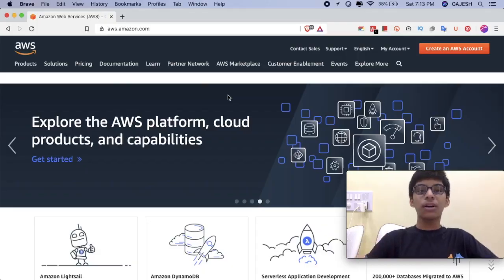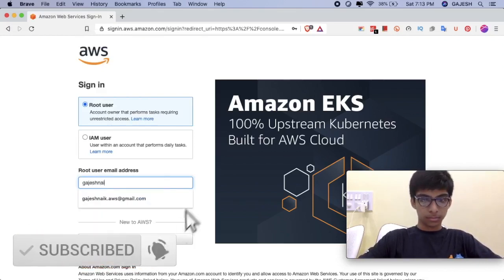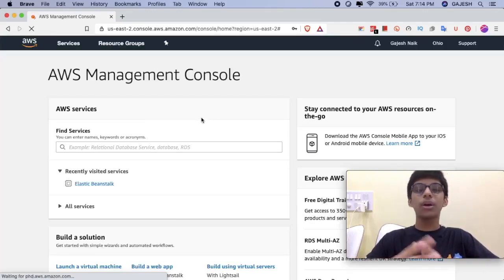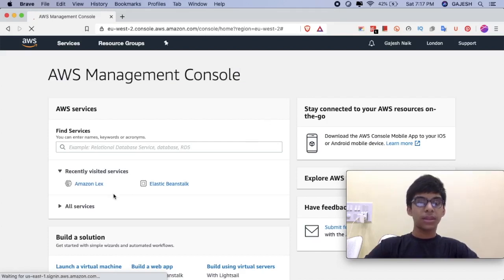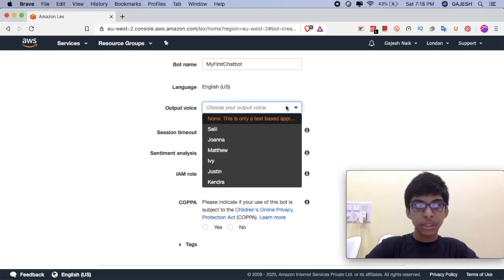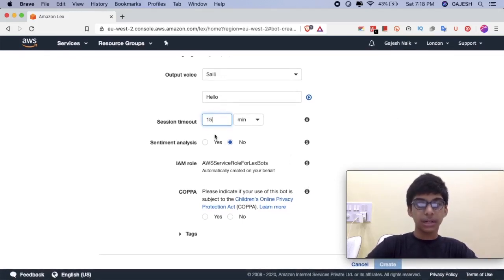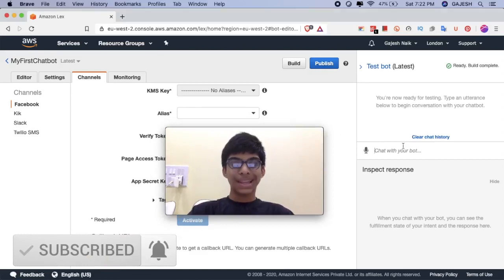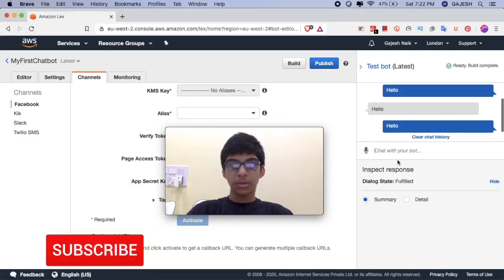How to Create a Chatbot using Amazon Lex - AWS Tutorial #1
In this video, we will learn how to make a simple chatbot using amazon lex without any coding knowledge. This is the first episode of the AWS Tutorial Series.

I am Gajesh Naik, 12 years old. I started programming at the age of 7. I have skilled myself with 9 programming languages as of now. I did my internship at the age of 9 as a chatbot developer at Buoyancy Consultants.

Web Development💻 🎬:
Python💻 🎬:
how to create a chatbot using amazon lex